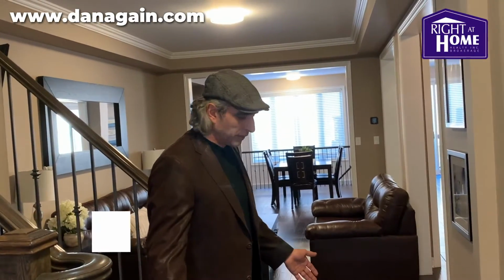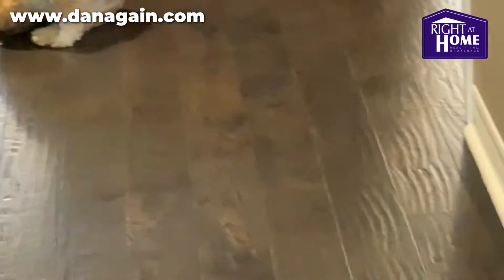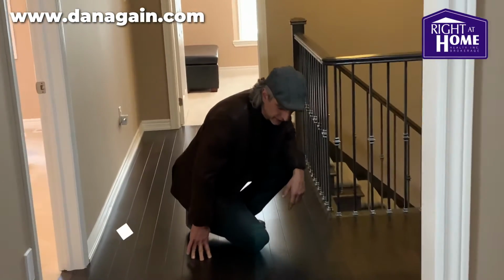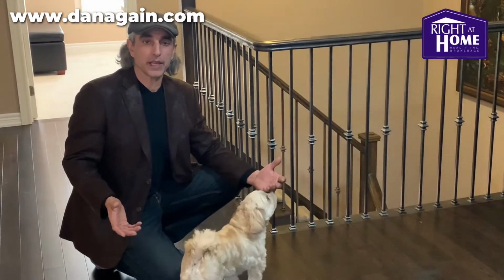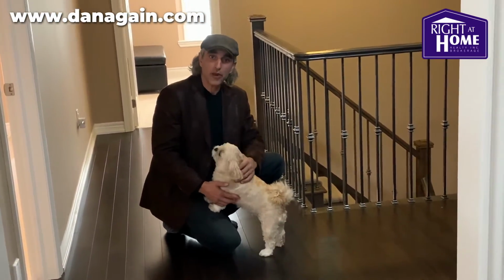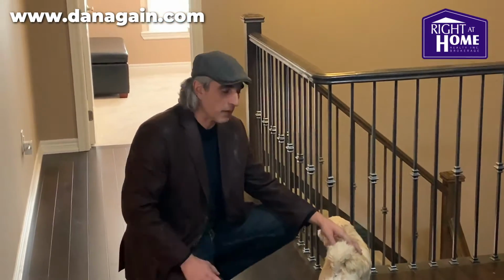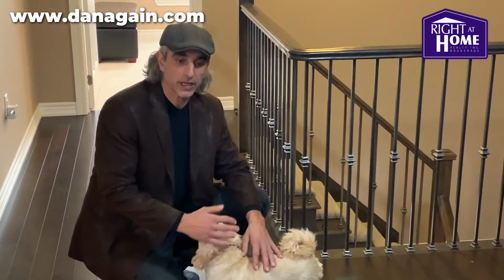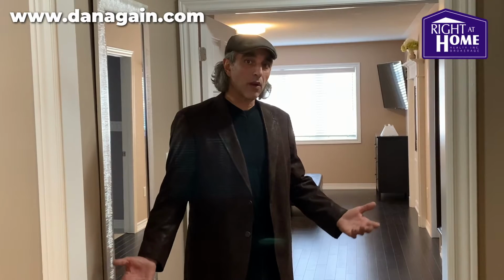On Location with Our Flooring Expert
Join us on location today to learn about hardwood floors! How do you choose, what's the difference between solid and engineered hardwood?

Watch to learn about different types of hardwood and why lifestyle matters.

Dana Gain, MBA | REALTOR® | Right At Home Realty, Inc., Brokerage
Your West GTA Real Estate Specialist